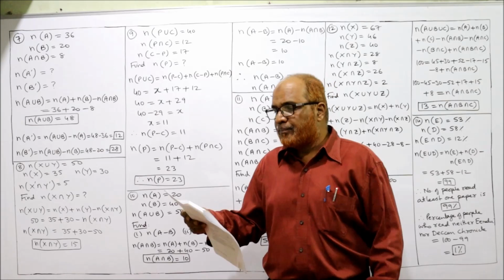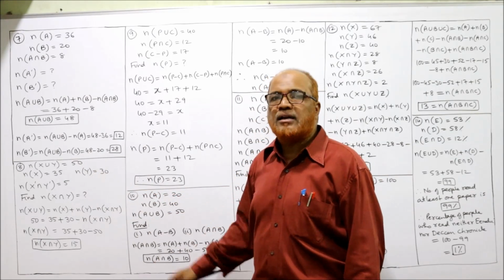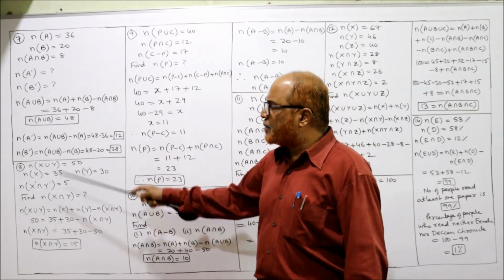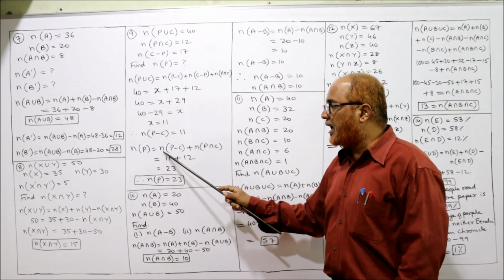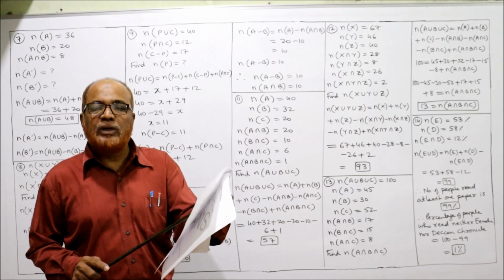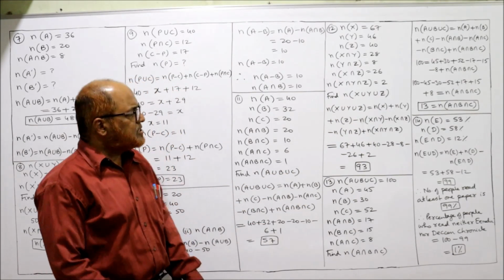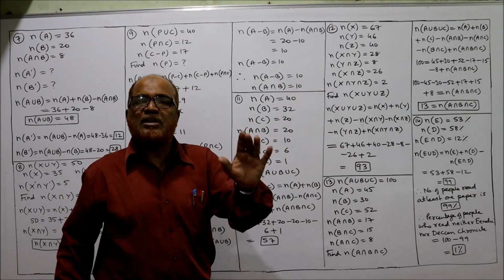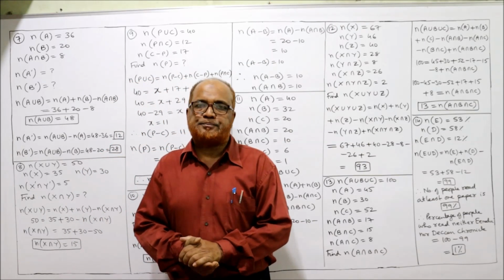Business Statistics 2 I Sets Theory I Problems and Solutions I Part 6 I Khans Commerce Tutorial I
The contents of this video are :
Business Statistics
Set Theory
Problems on Sets Operations
Problems on Set Theory
Problems and Solutions on Set Theory

I have explained and solved a number of problems on set operations.

In this video,  I  have explained in detail the meaning of set,  elements of set,  representation of set,  types of sets,  sets operations  etc.,

Watch the video till the end get a complete command of the topic set theory.